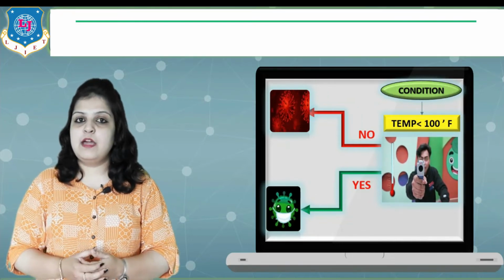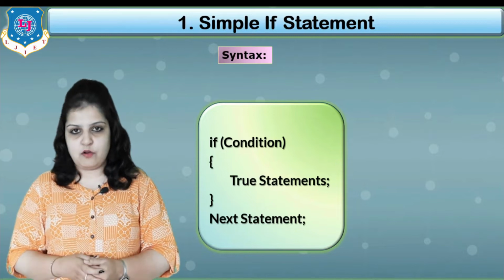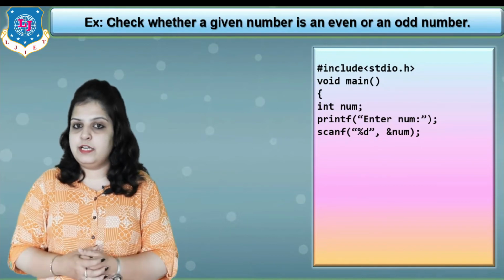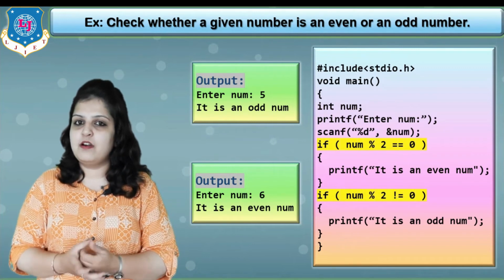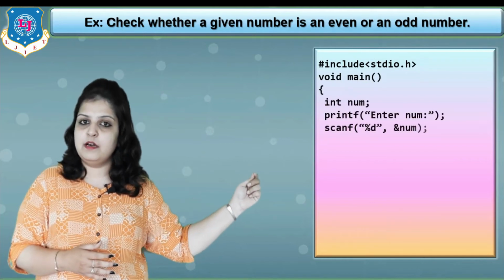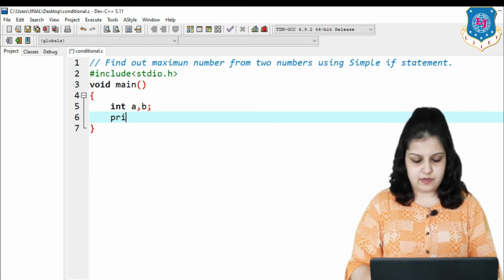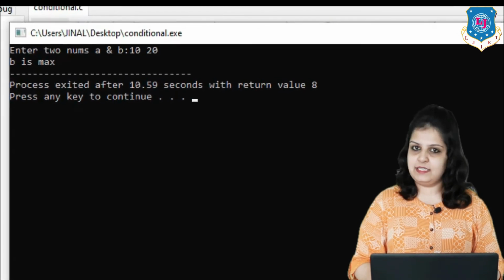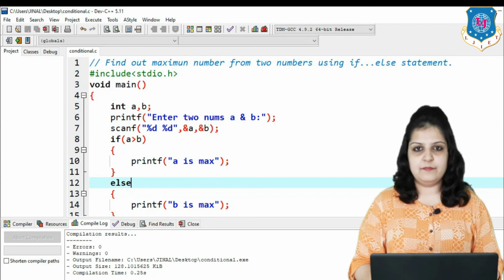Lec-17_Simple If,If..else Statement | Computer Programming using C | First Year Engineering